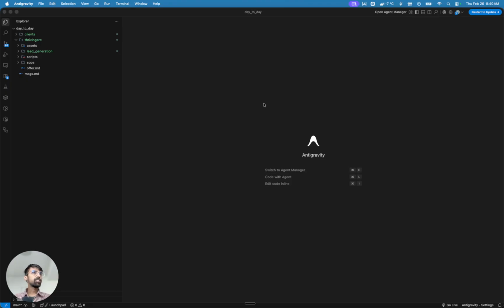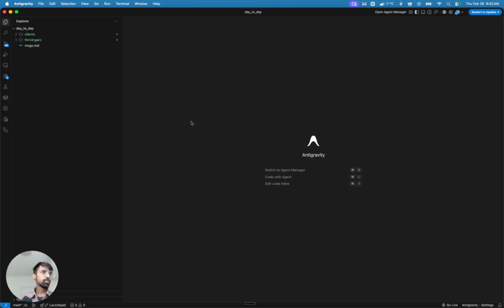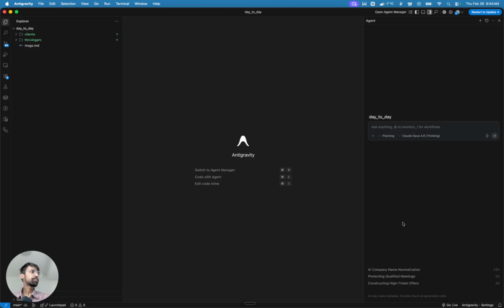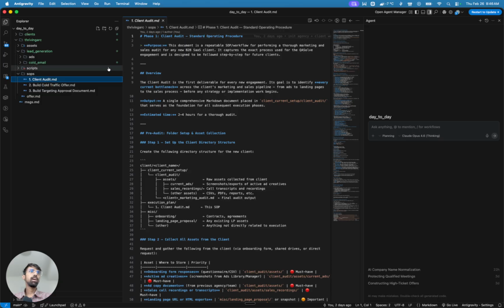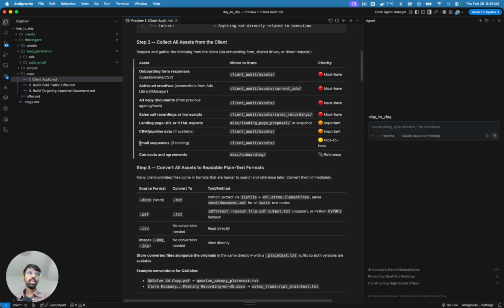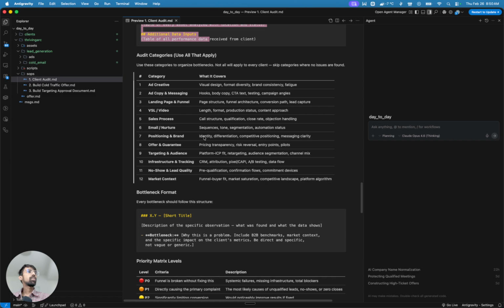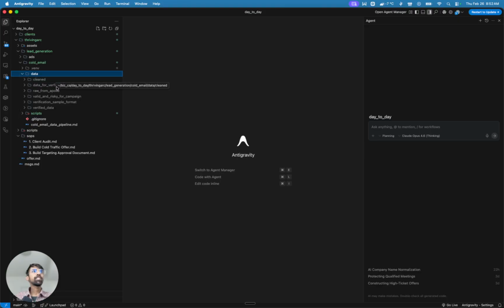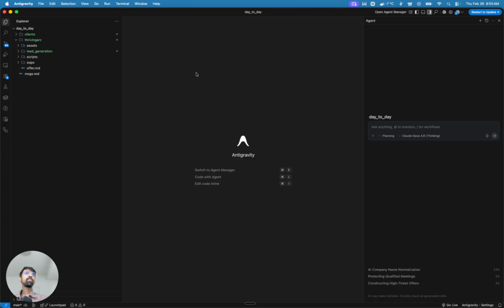Advanced Automation Without Drag-and-Drop: Here's How - The 2026 Strategy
If you are a B2B founder or business owner who wants a high-converting ad funnel and outbound machine built for you so you can just focus on closing deals, click here to book a FREE strategy call with me

If you run a B2B business, your biggest hidden cost isn't software—it’s context switching. Bouncing between a CRM, a cold email tool, a project manager, and a coding environment destroys your focus and slows down your delivery.

Over the last year, my agency transitioned to the "Zero-Tab" model. In this Part 1 of my min-series masterclass, I take you behind the scenes of my exact Google Antigravity IDE workspace. I show you how we structure our folders, run our lead generation scripts, build landing pages, and handle full client delivery—without ever leaving the IDE environment.